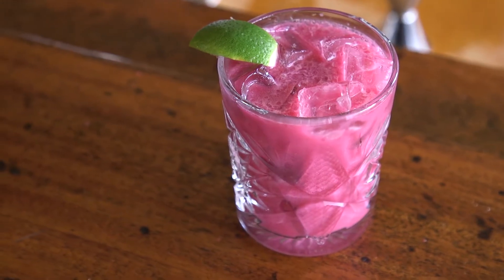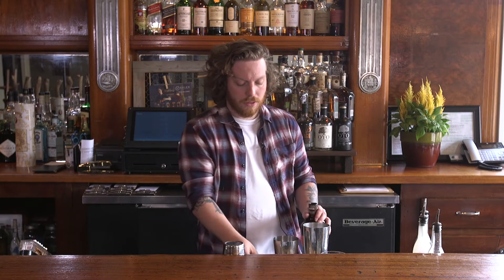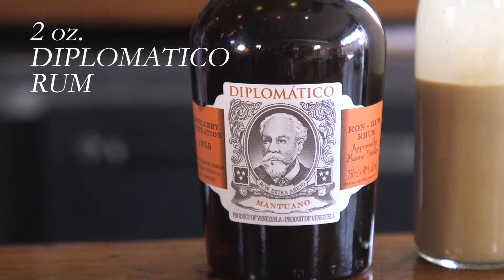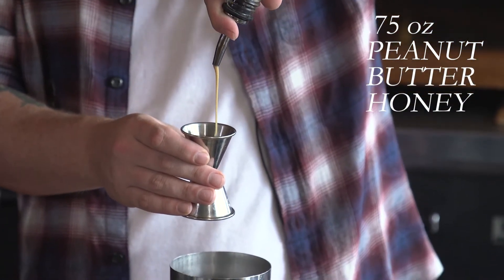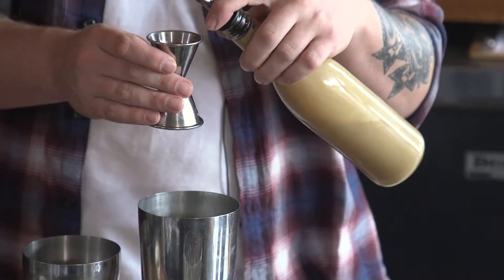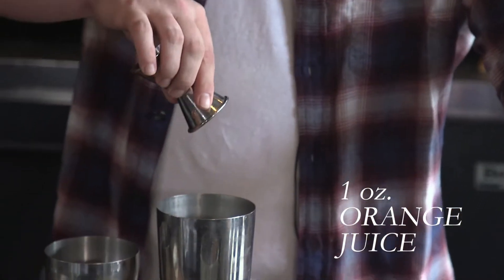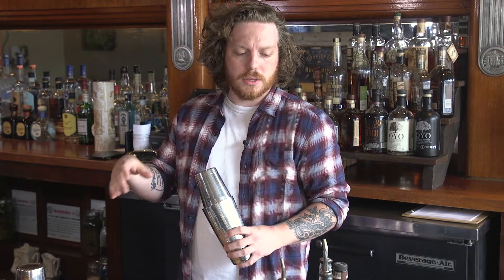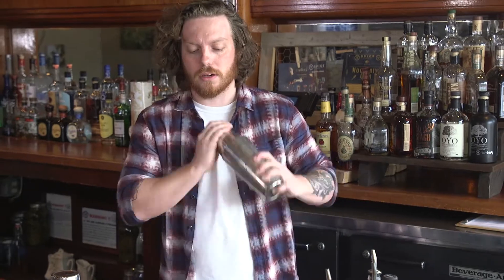This drink re-creates a PB&J in a cocktail you need to try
Tony Smith, bartender of Spice Kitchen & Bar brings an adult version of the peanut butter & jelly sandwich through his cocktail, the "P Beet & J".